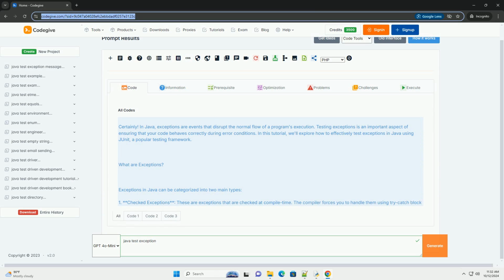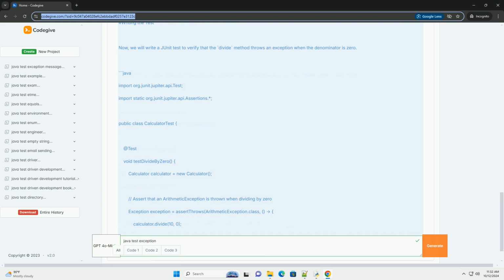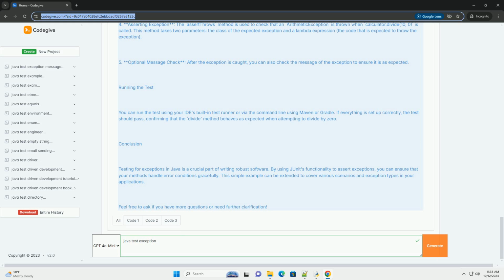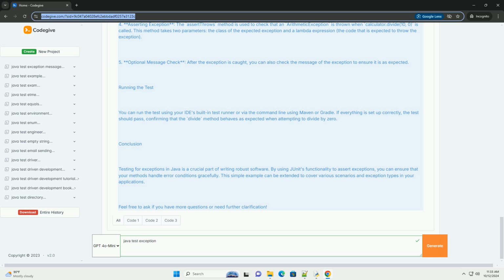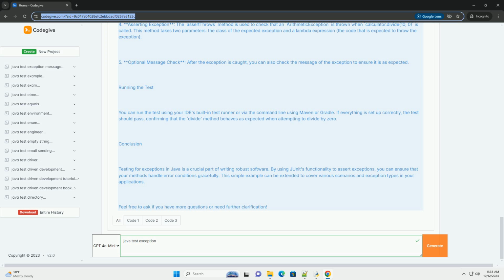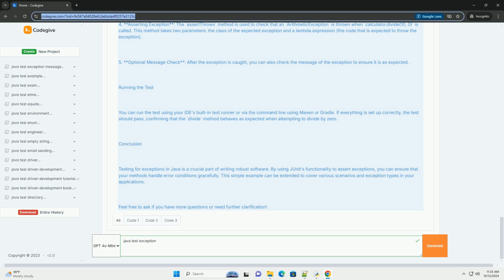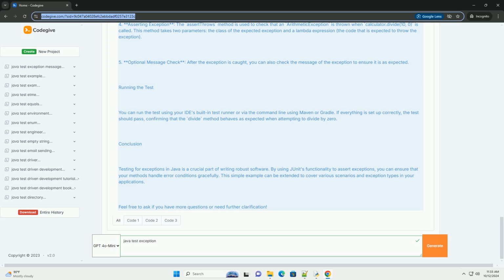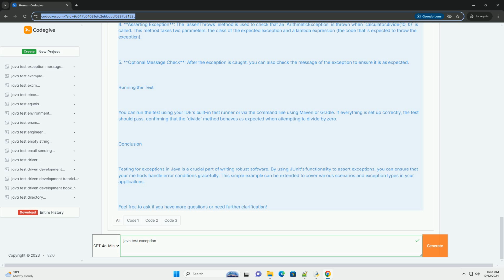java test exception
certainly! in java, exceptions are events that disrupt the normal flow of a program's execution. testing exceptions is an important aspect of ensuring that your code behaves correctly during error conditions. in this tutorial, we'll explore how to effectively test exceptions in java using junit, a popular testing framework.

exceptions in java can be categorized into two main types:
1. **checked exceptions**: these are exceptions that are checked at compile-time. the compiler forces you to handle them using try-catch blocks or by declaring them in the method signature with the `throws` keyword. examples include `ioexception`, `sqlexception`, etc.

2. **unchecked exceptions**: these are exceptions that occur at runtime and are not checked at compile-time. they typically extend the `runtimeexception` class, such as `nullpointerexception`, `arrayindexoutofboundsexception`, etc.

### setting up junit

you need to have junit in your classpath to write tests. if you're using maven, you can include the following dependency in your `pom.xml`:

or if you are using gradle, add this to your `build.gradle`:

### testing exceptions

example scenario

let's say we have a simple class named `calculator` with a method that divides two numbers. we want to test that it correctly throws an `arithmeticexception` when division by zero is attempted.

writing the test

now, we will write a junit test to verify that the `divide` method throws an exception when the denominator is zero.

### explanation of the test code

1. **import statements**: we import the necessary junit classes and static methods.

2. **test method**: the method `testdividebyzero` is annotated with `@test`, indicating that it is a test case.

3. **creating an instance**: an instance of the `calculator` class is created.

4. **asserting exception**: the `assertthrows` method is used to check that an `arithmeticexception` is thrown when `calculator.divide(10, 0)` is called. t ...

python exception message
python exception list
python exception as e
python exception groups

python javatpoint